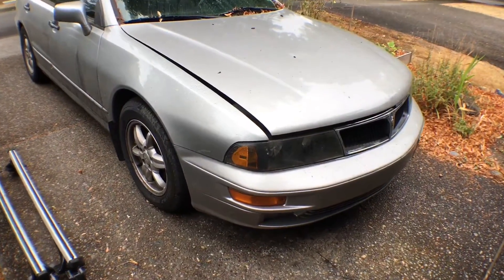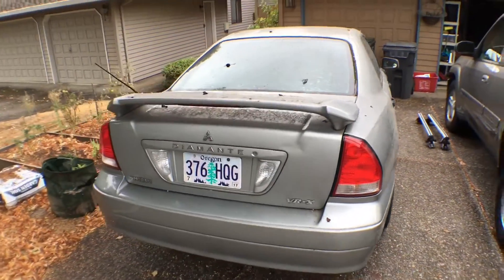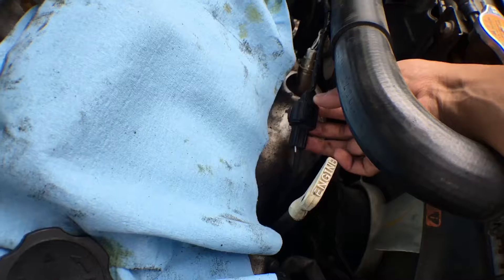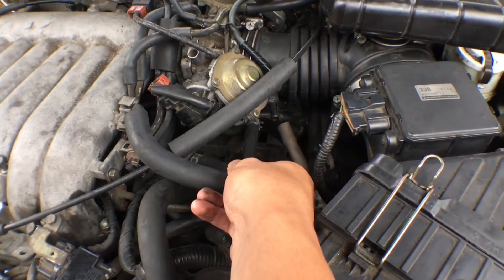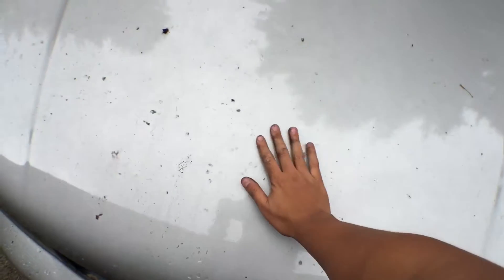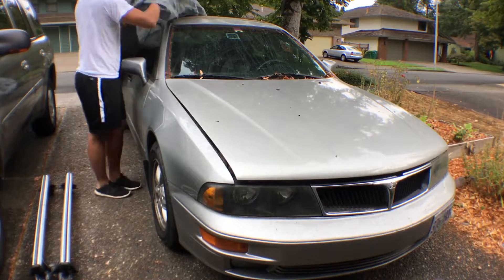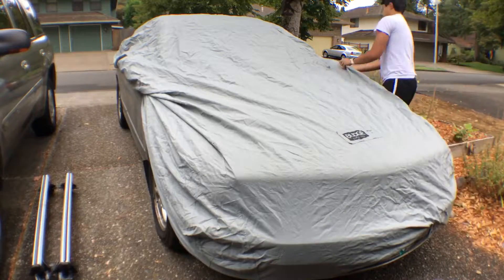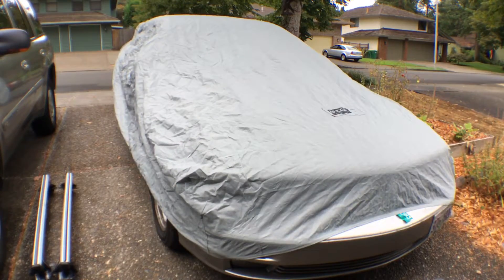Mitsubishi Diamante Update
The Diamante has become a project car.

Gear:
Iphone 6s Plus
olloclip 4 in 1
Glif tripod mount
joby gorillapod